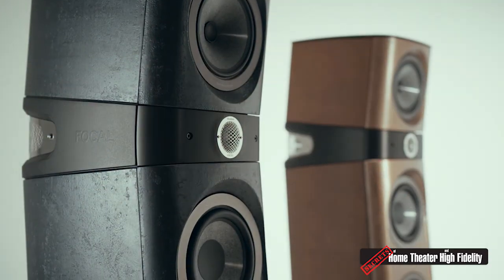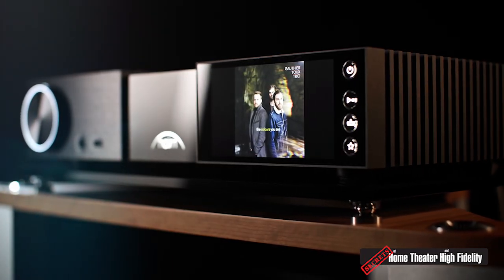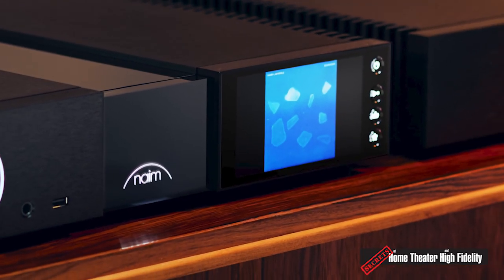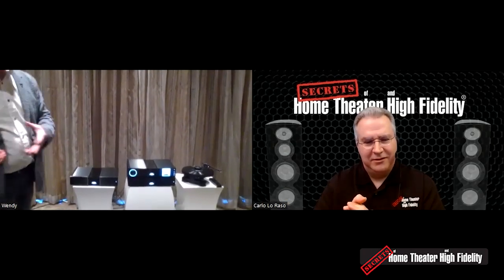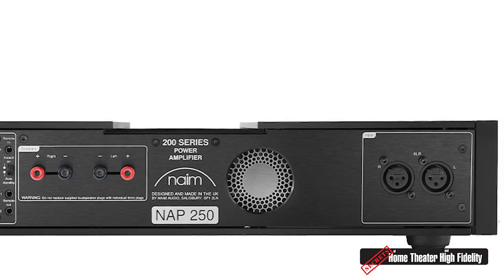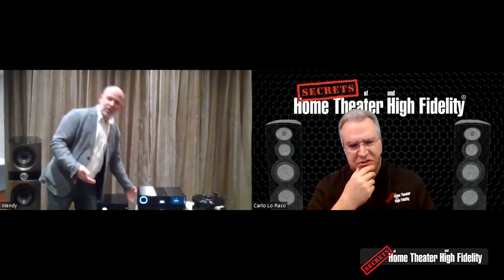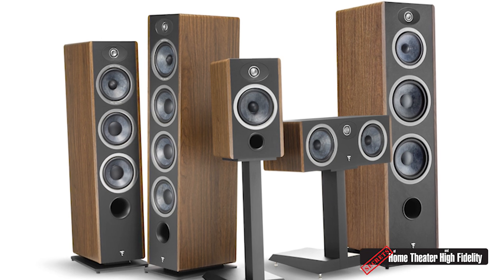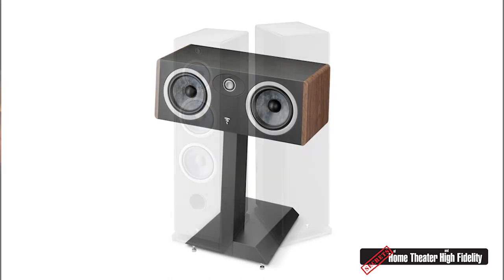CES 2023 Focal - Naim